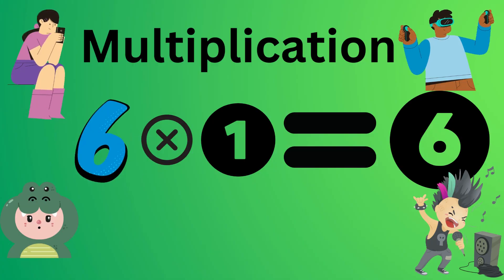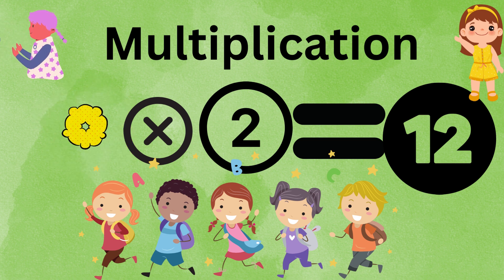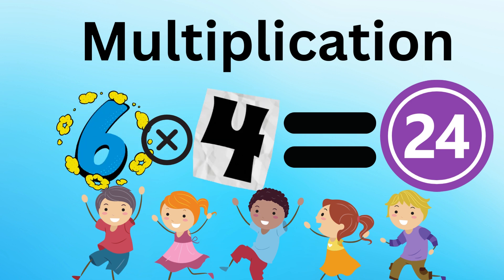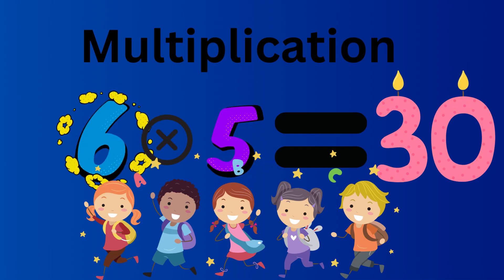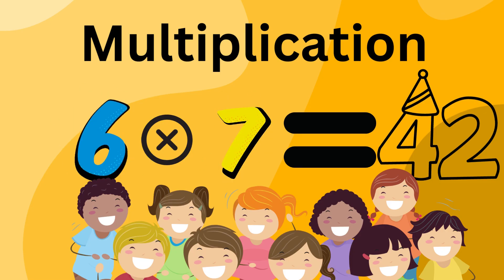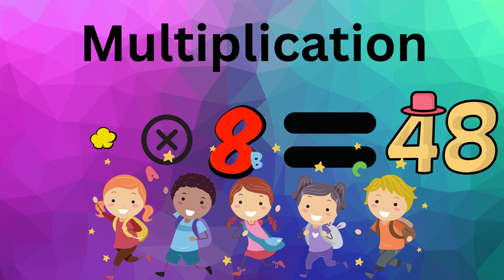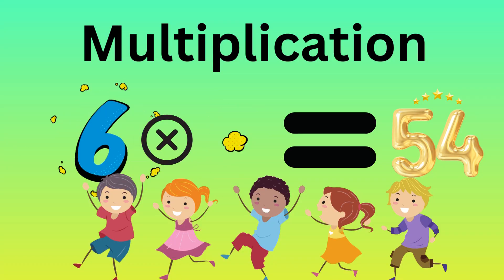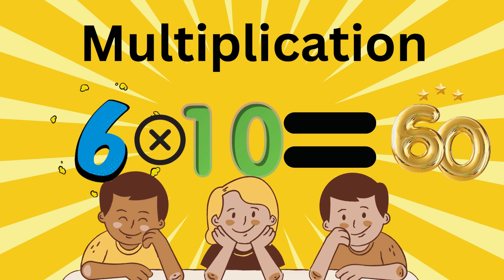Easy To Learn Multiplication 6x1...